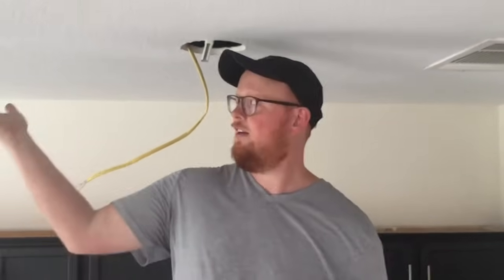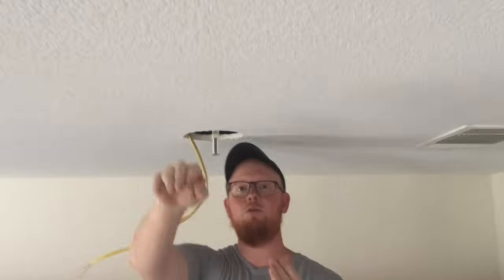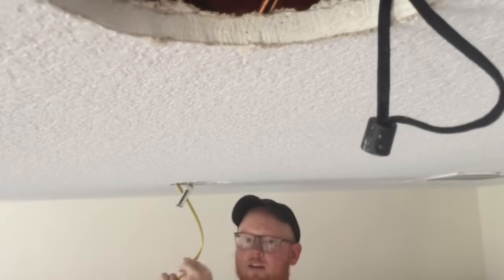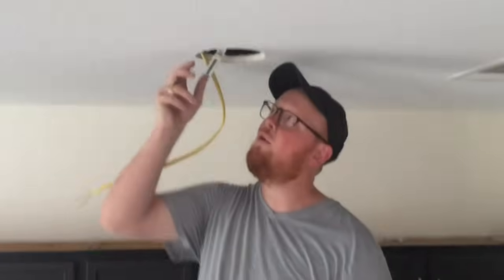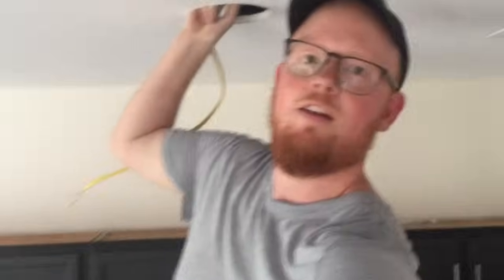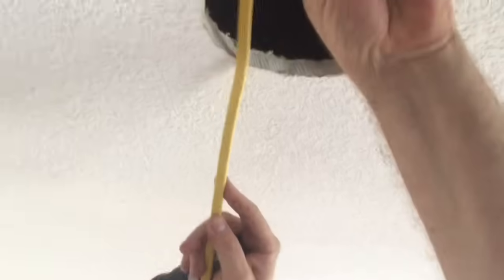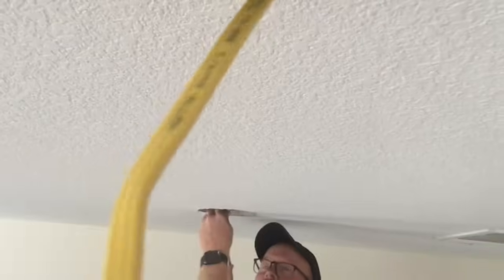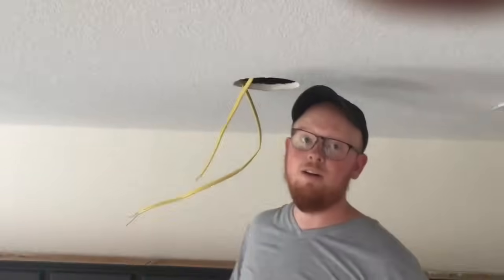Genius Method For Fishing Romex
When installing can lights, and wiring across holes in two joists, we came up with this genius idea for fishing the Romex through the holes